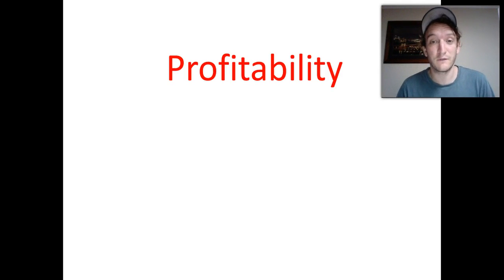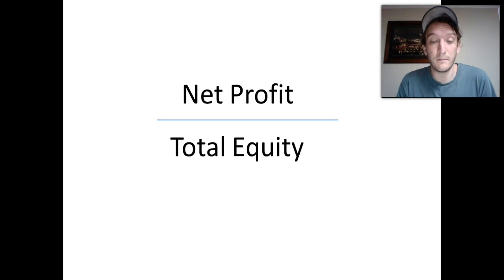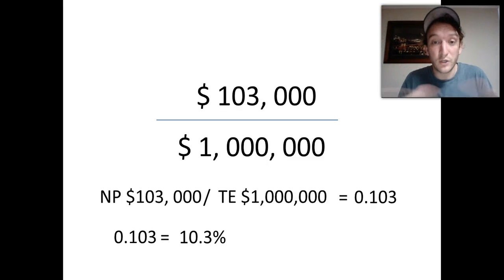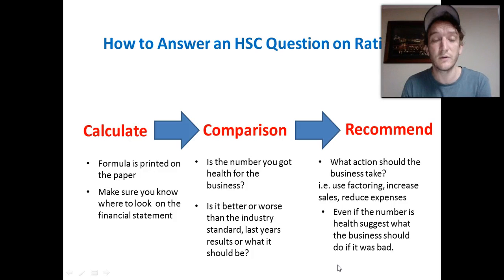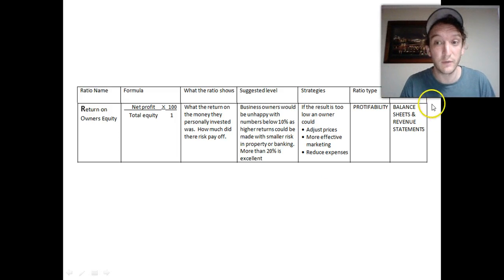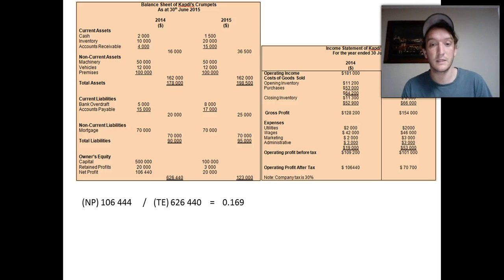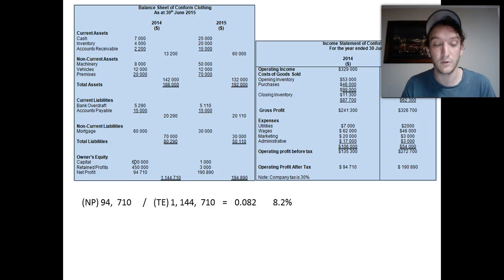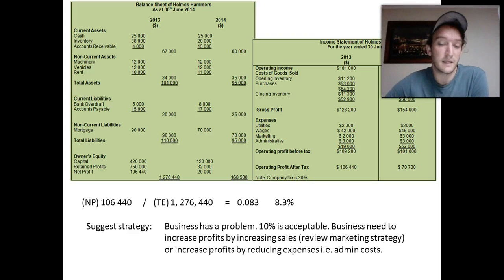(HSC) Return on Owners Equity - Profitability Ratio